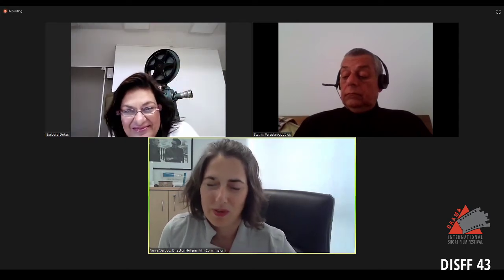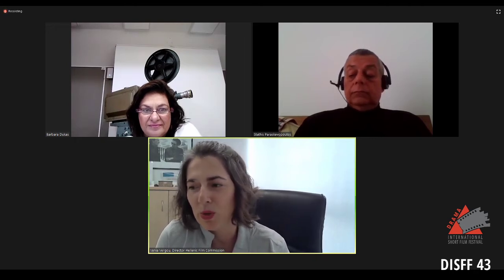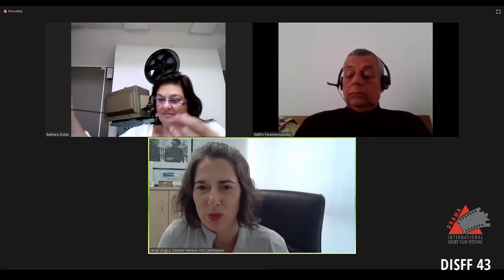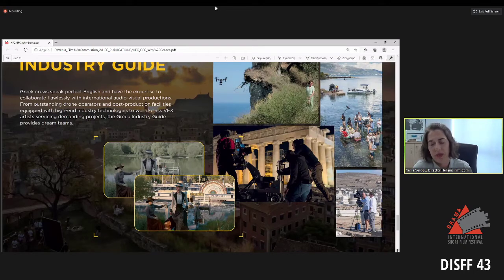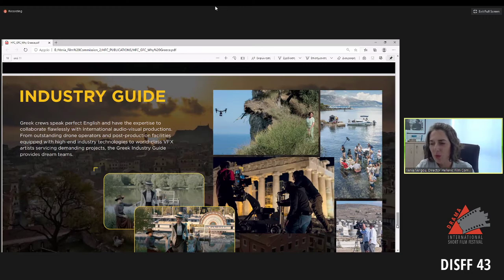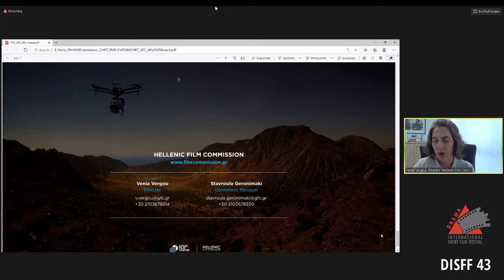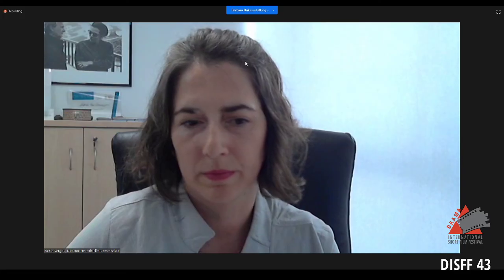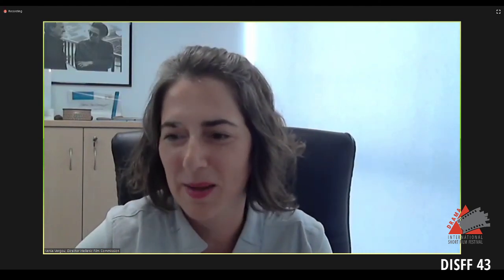DISFF43 - Masterclass - Hellenic Film Commission by Venia Vergou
43rd International Film Festival in Drama | 20-26 September 2020

MASTERCLASS
Venia Vergou (Director of the Hellenic Film Commission, a directorate of the Greek Film Centre)
‘What does the Hellenic Film Commission has to offer?’